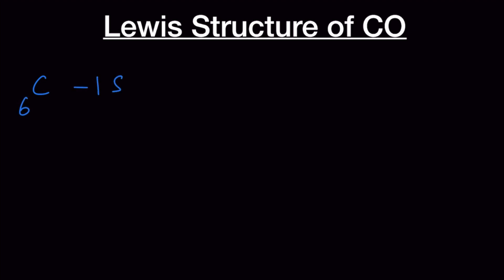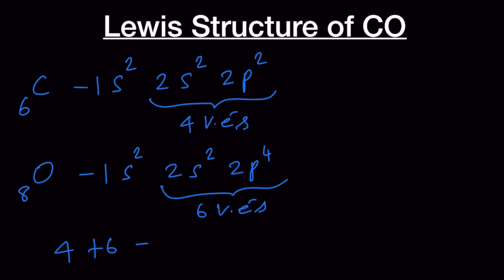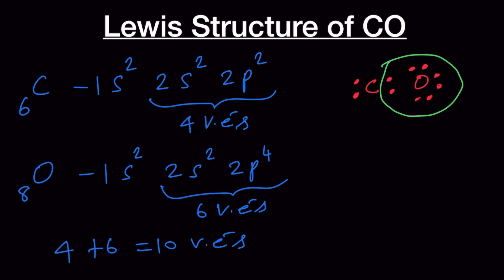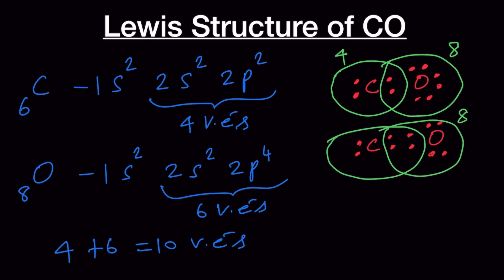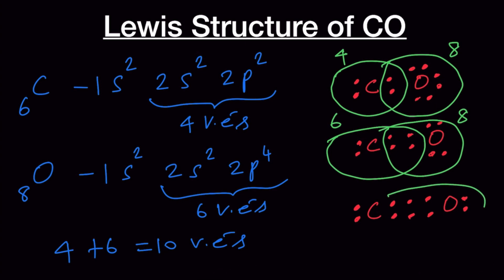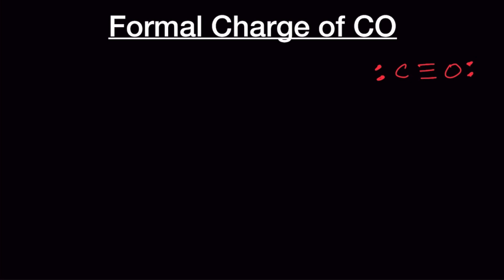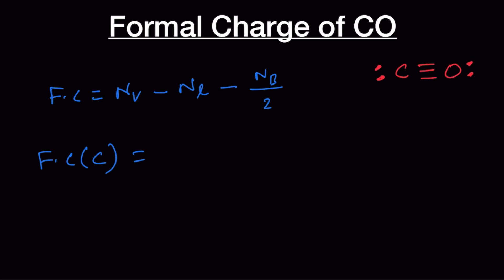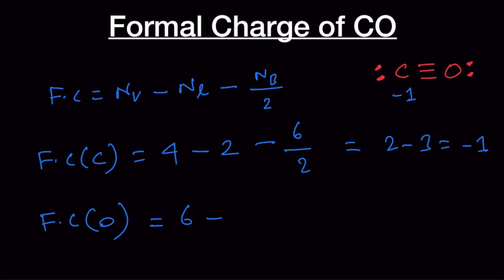Lewis Structure of CO | Formal Charge of CO